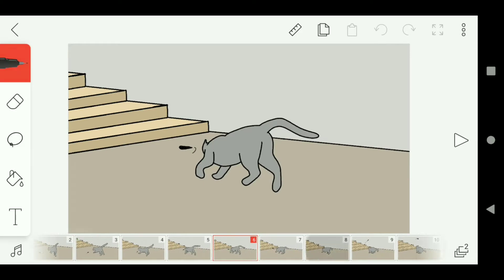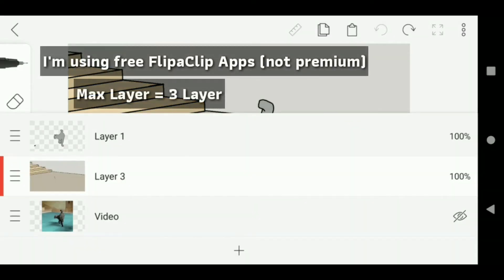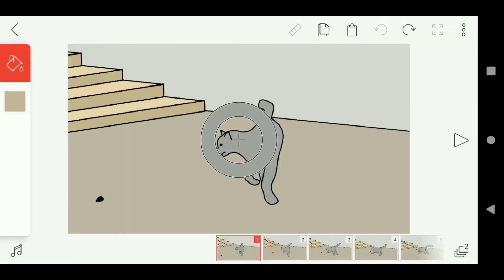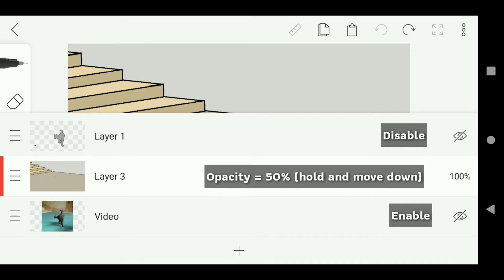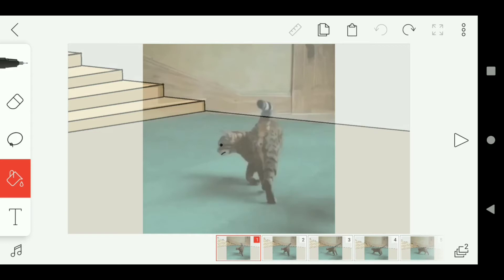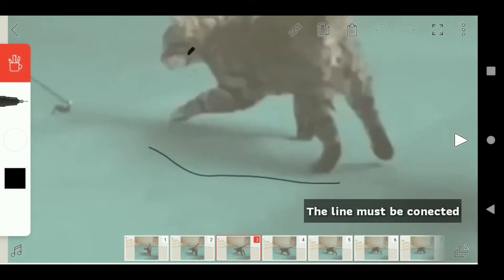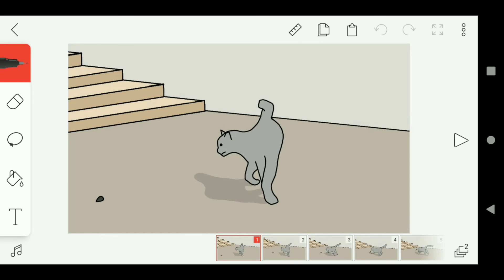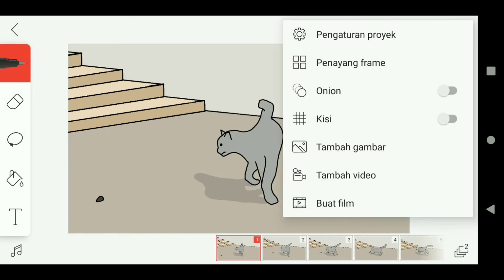FlipaClip Tutorial Making Shadow - Video into Animation (part 2) English voice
Flipaclip Tutorial making video into animation part 2 making shadow with english voice.
Don't forget for watching part 1 first.